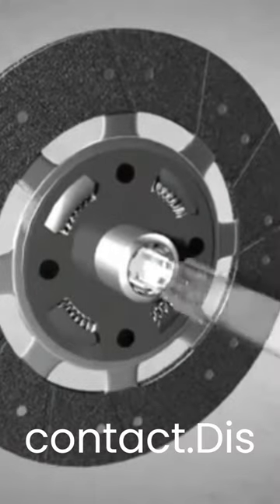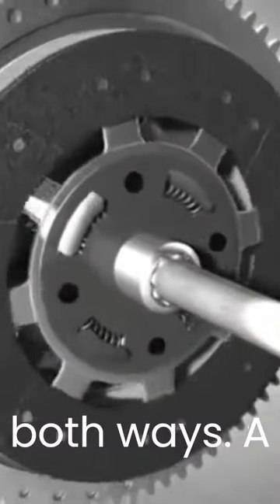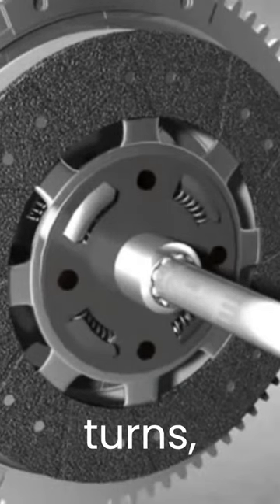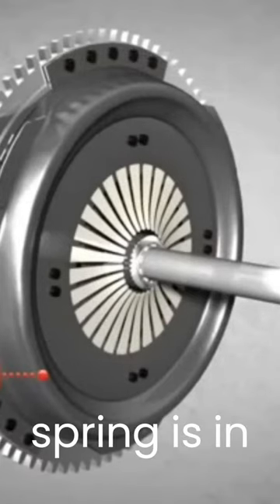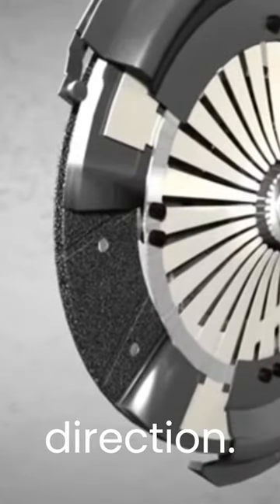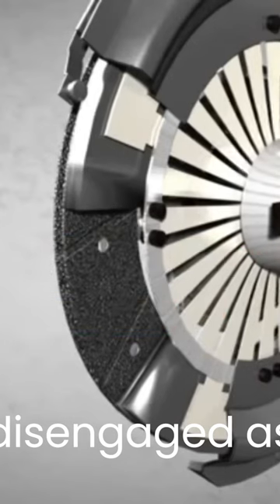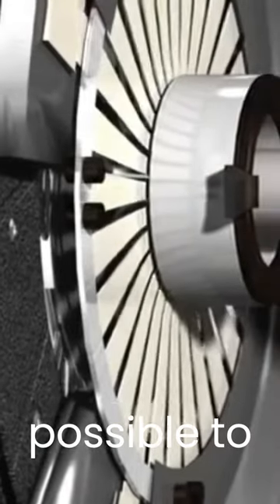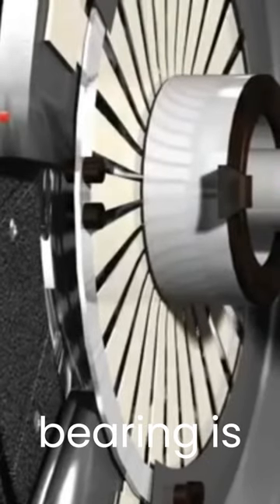how the clutch works in you car animation